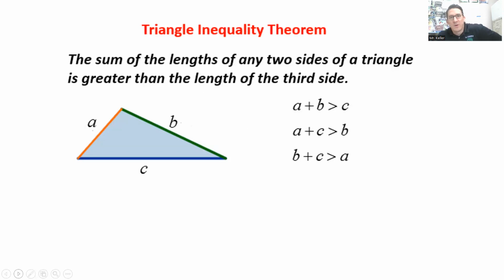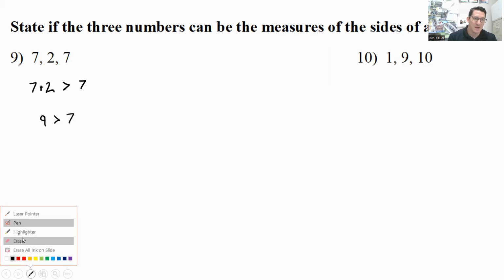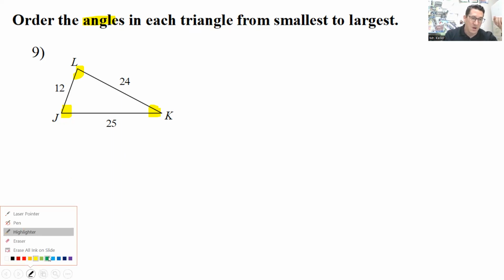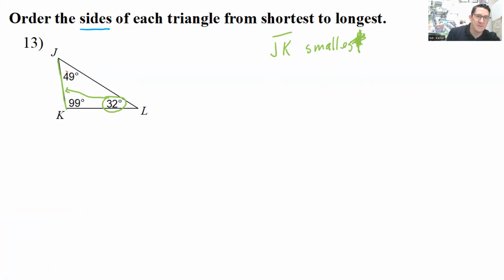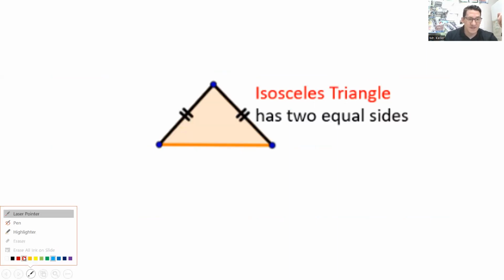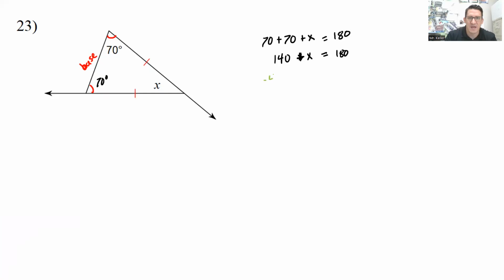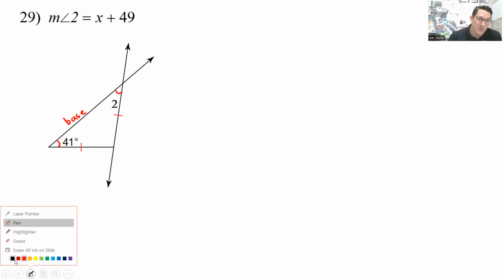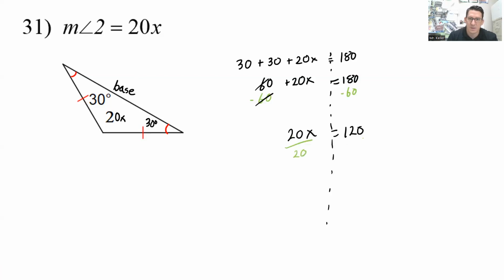IM2 6.2 Inequalities in Triangles